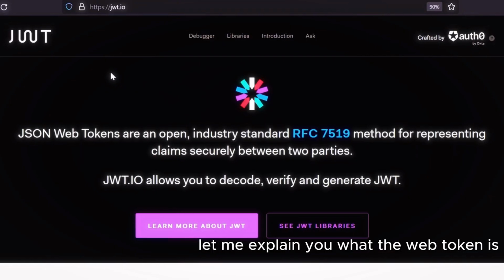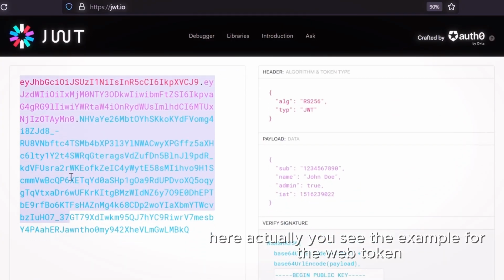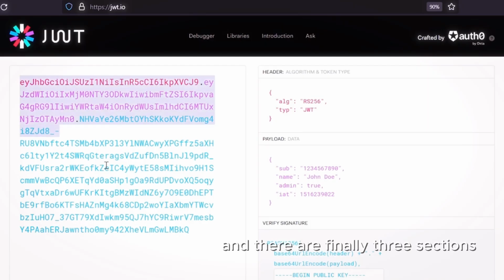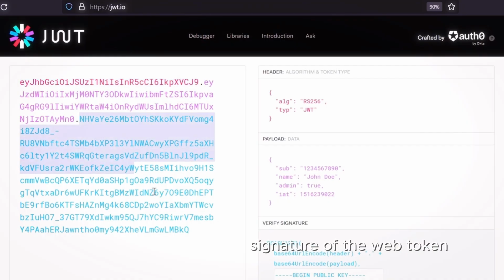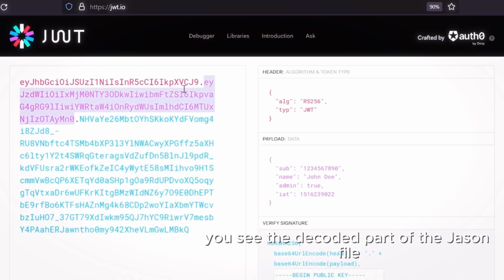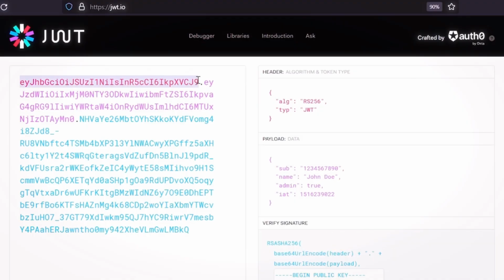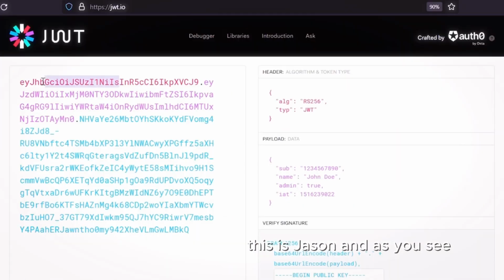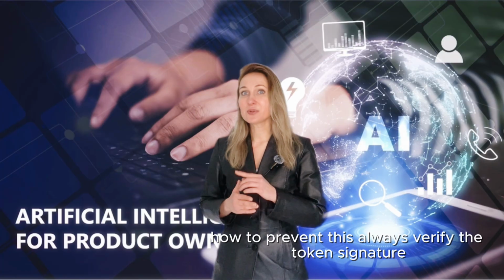Security mistakes that can destroy your Product 🆘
What you’ll learn:
Broken authentication
Credential stuffing
JWT vulnerabilities
Session hijacking
IDOR attacks
Secure authentication best practices